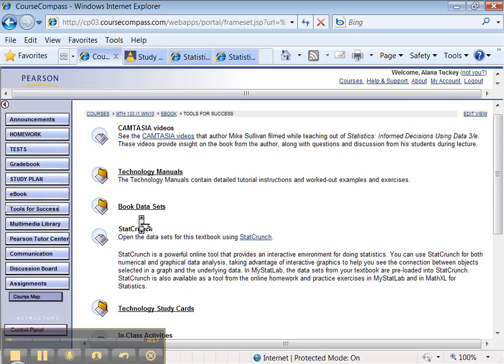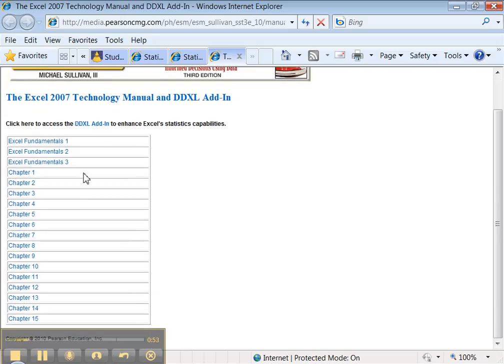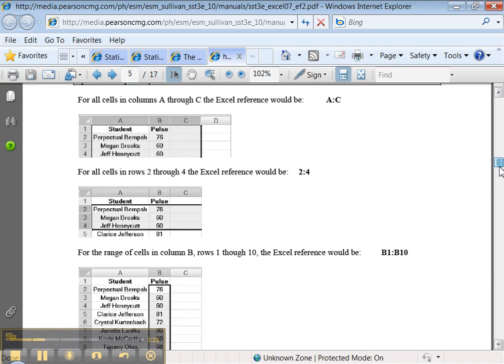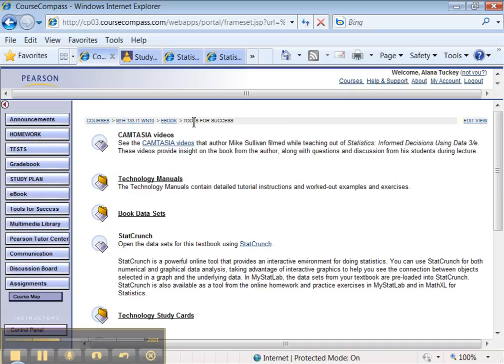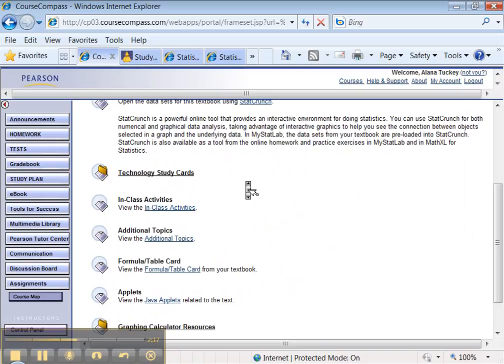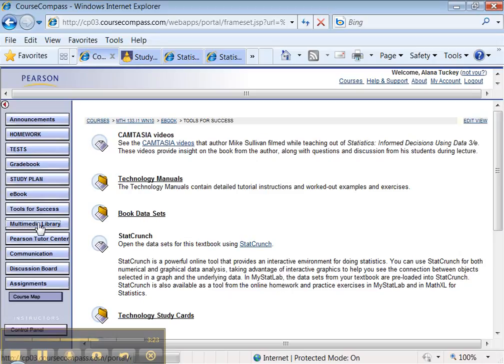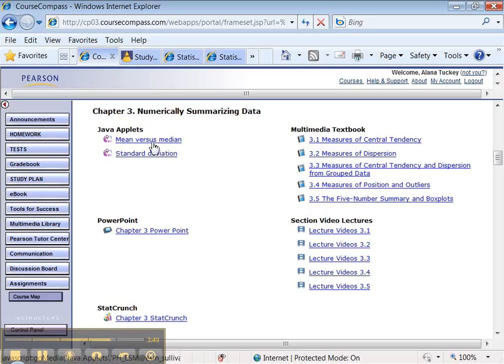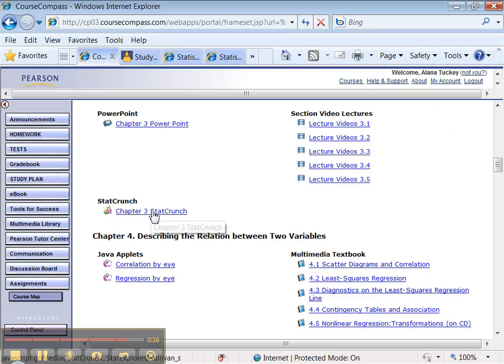CourseCompass Overview - Part 3 of 6 - Math 133 Online Students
Covers: Tools for Success and Multimedia Library.